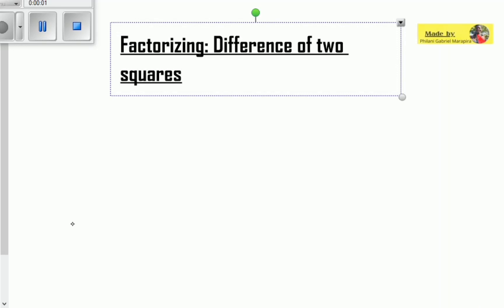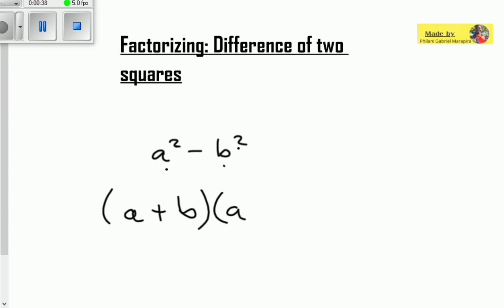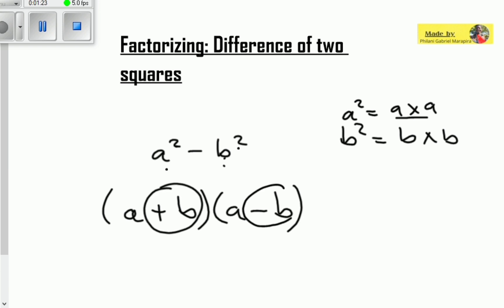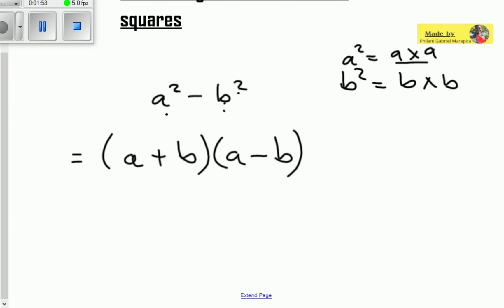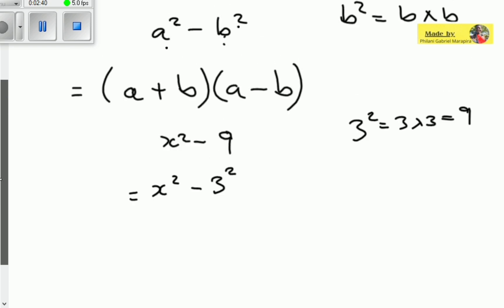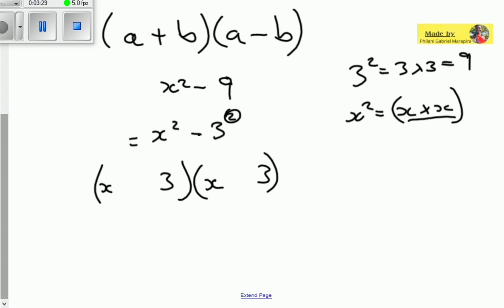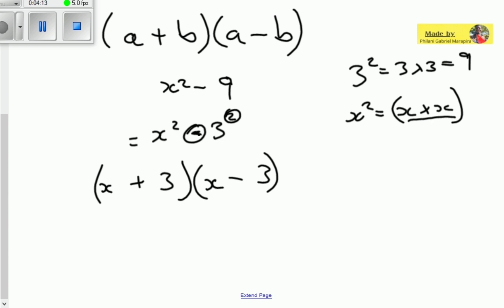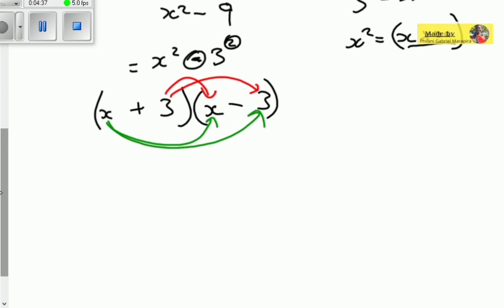Factorise:Difference of two squares|Grade10|Mathematics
Watch how to factorise when you have the difference of two squares.